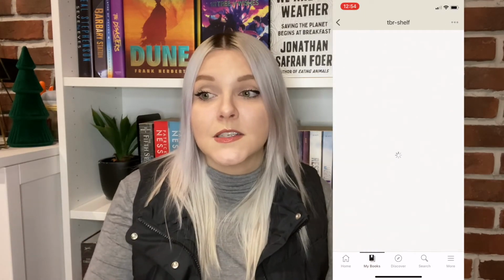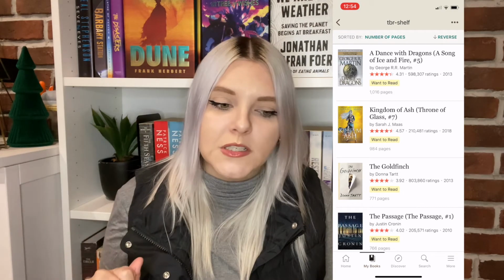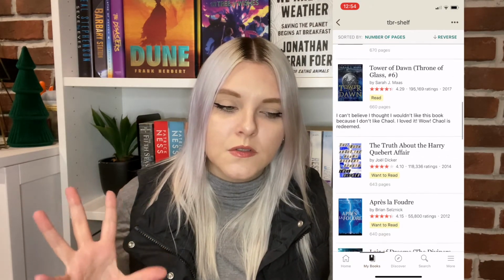january 2022 - JENGA TBR GAME + NEW PROMPTS!!!!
Hi guys! Here is my first jenga tbr of 2022! I hope you enjoyed this video. And PLEASE consult and help the Black Lives Matter movement! Love you ❤️

🐝  INTRO :
Graphics : Canvas
Song : First Light - Futuremono (Youtube Library)

Song : To Ponder - Godmode (Youtube Library)